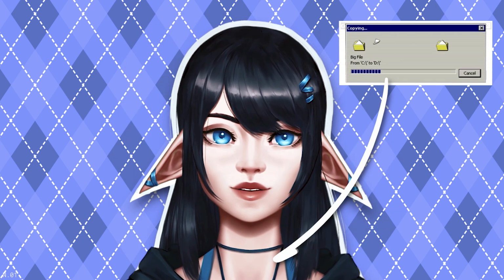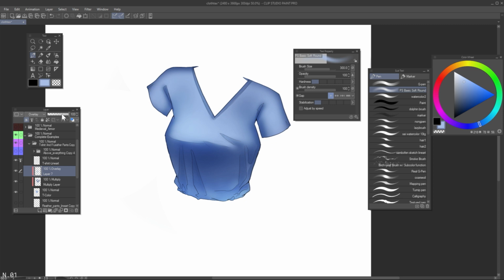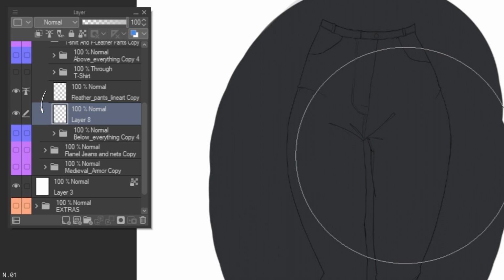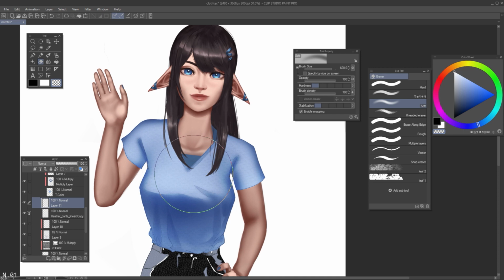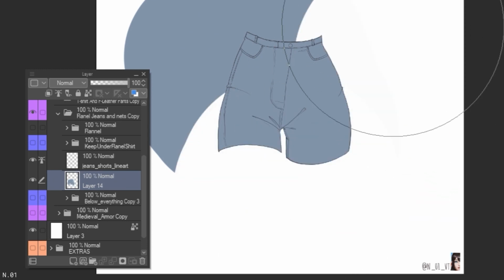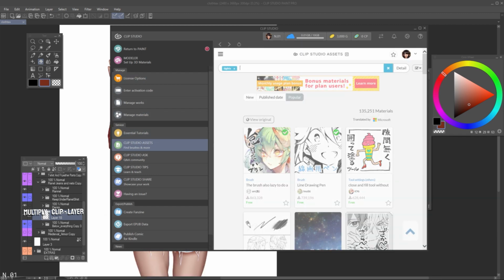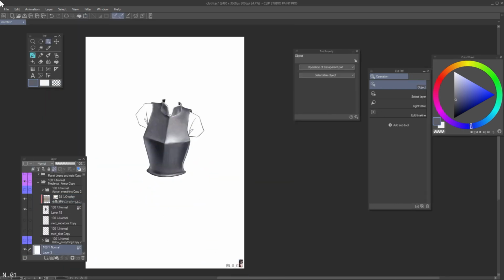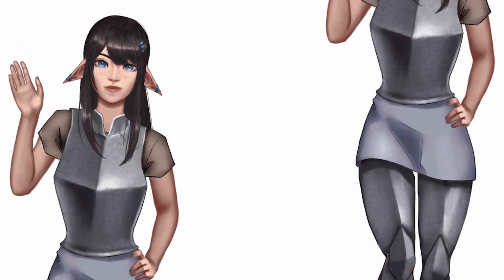The 𝗦𝗜𝗠𝗣𝗟𝗘 𝗘𝗔𝗦𝗬 𝗠𝗘𝗧𝗛𝗢𝗗 to drawing Clothes and Textures! 🧶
Hi! In this video, I will go over a simple and easy method to get texture onto your character's clothes and how to render them into various materials.